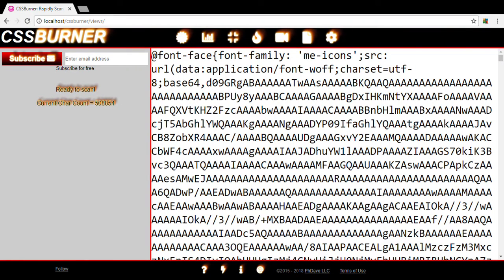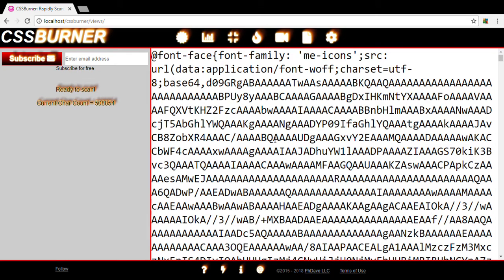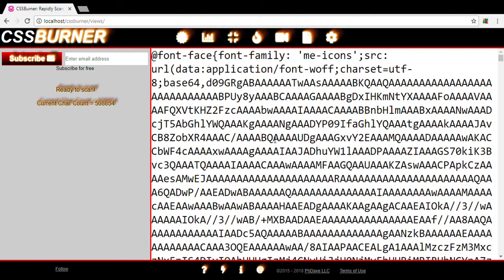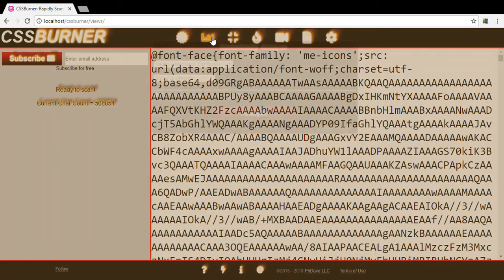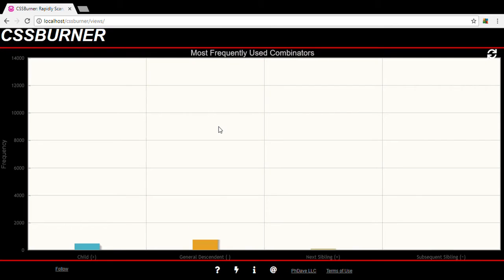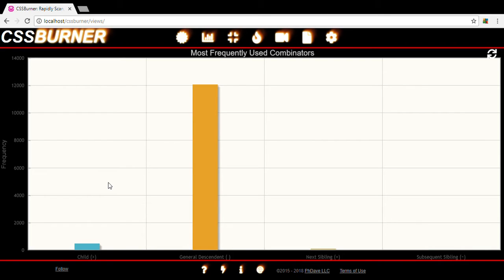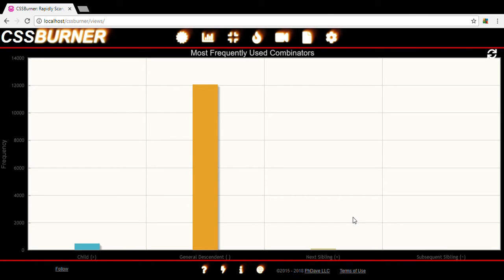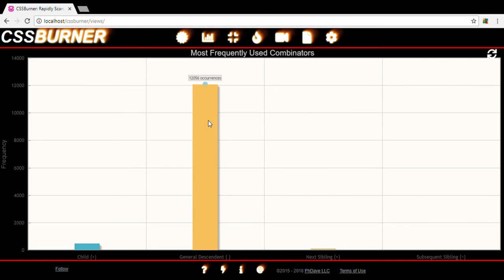Statistically Analyze CSS - Counting Combinators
Some strategies on how to use the "Statistical Analysis" function for combinator counting to optimize your CSS. to learn more about how to use CSSBurner for rapid CSS optimization.